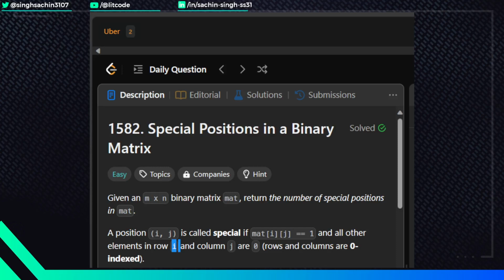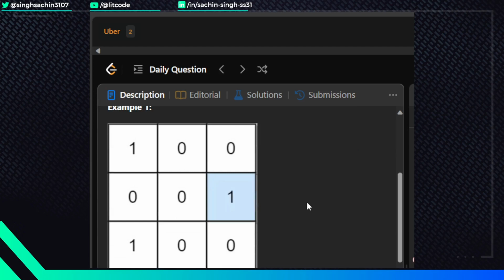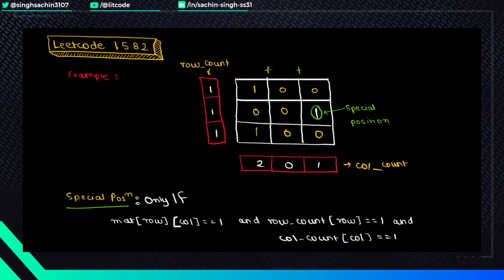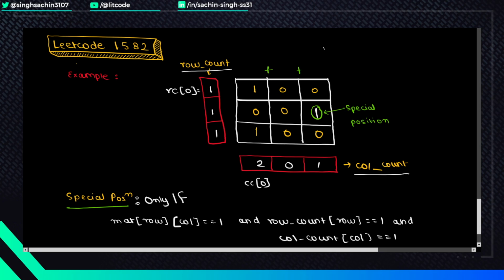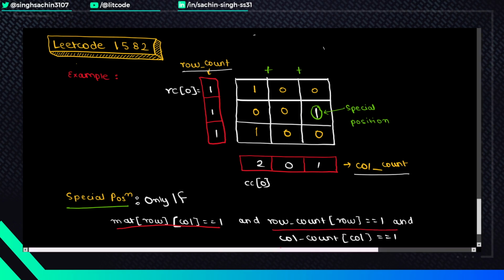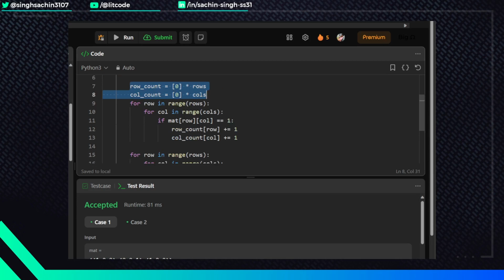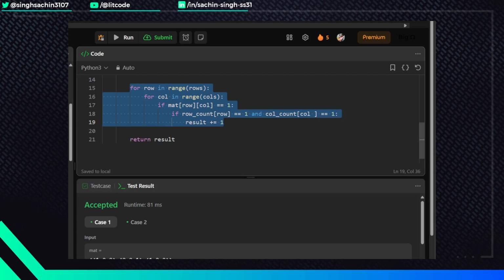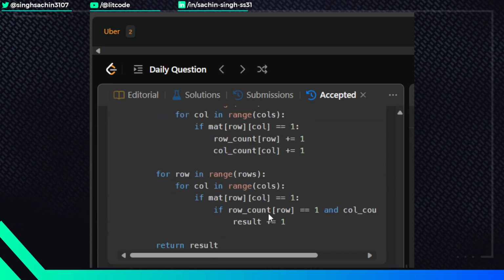Find Special Positions in a Binary Matrix - Leetcode 1582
Leetcode 1582. Special Positions in a Binary Matrix - Python Solution

Problem Statement
Given an m x n binary matrix mat, return the number of special positions in mat.

A position (i, j) is called special if mat[i][j] == 1 and all other elements in row i and column j are 0 (rows and columns are 0-indexed).
Key Moments
0:00 Intro to how to find Special Positions in a Binary Matrix
0:19 Explanation of How to Find Special Positions in a Binary Matrix
2:40 Code for How to Find Special Positions in a Binary Matrix
4:00 Results